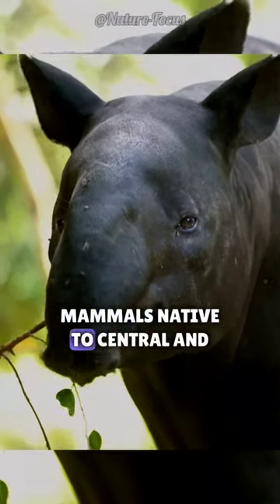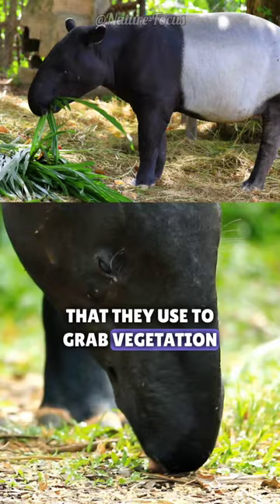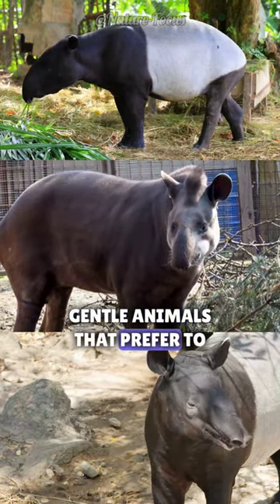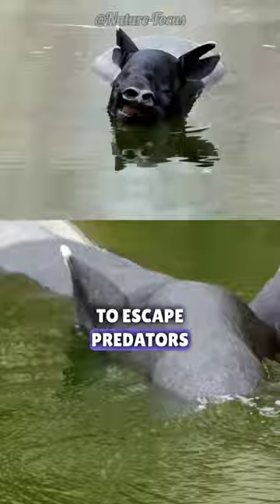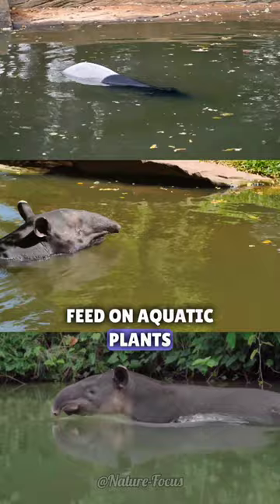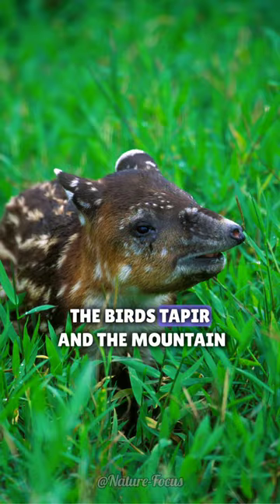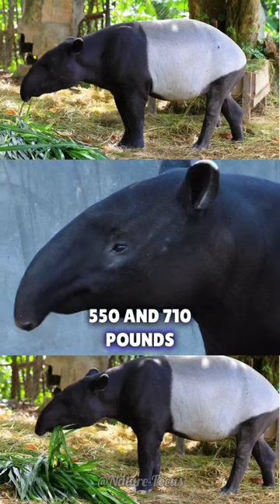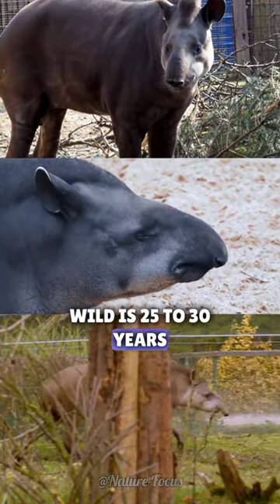Tapirs | The Fascinating Gentle Giants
Tapirs are large, herbivorous mammals native to Central and South America, as well as parts of Asia.
Tapirs have a distinctive appearance, with a short, snout that they use to grab vegetation. They also have a thick, leathery skin that protects them from predators.
Despite their size and strength, tapirs are generally gentle animals that prefer to avoid conflict. When threatened, they will often run into water to escape predators.
Tapirs look something like pigs with trunks, but they are actually related to horses and rhinoceroses.